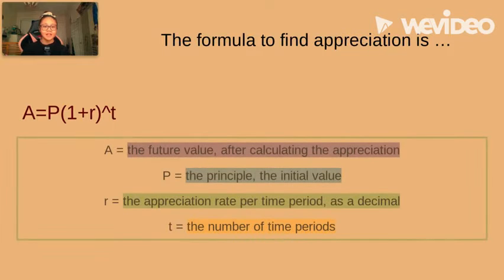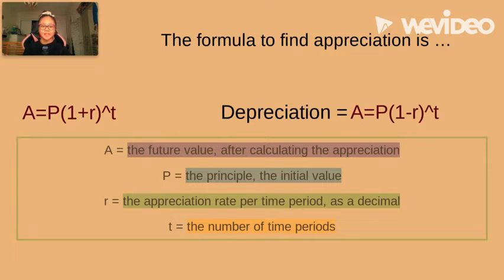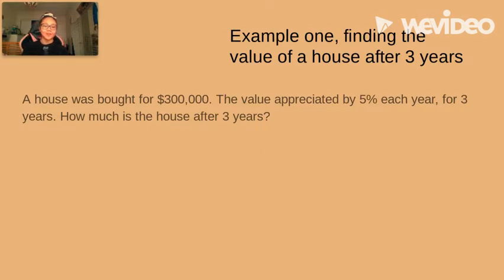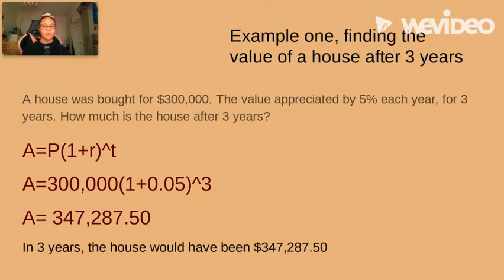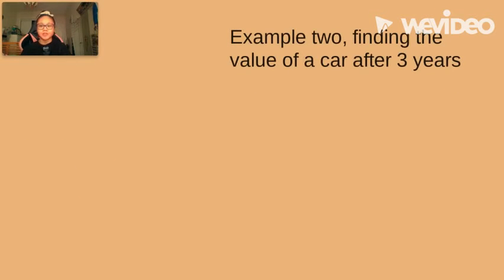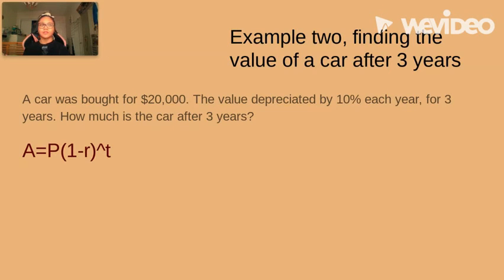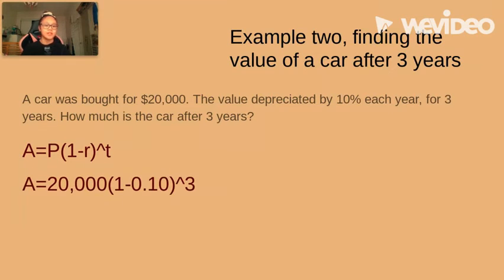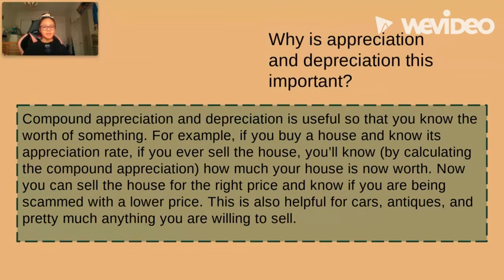appreciation and depreciation